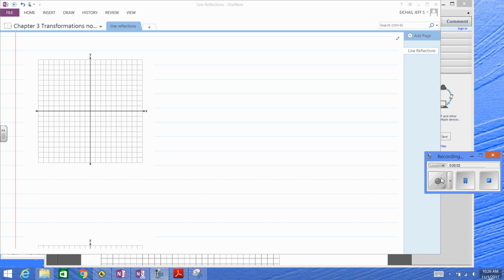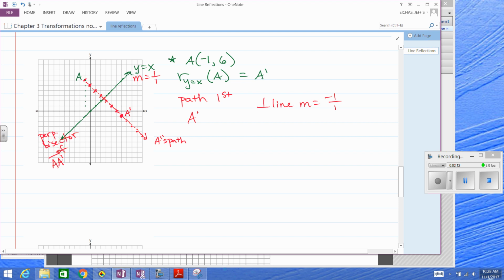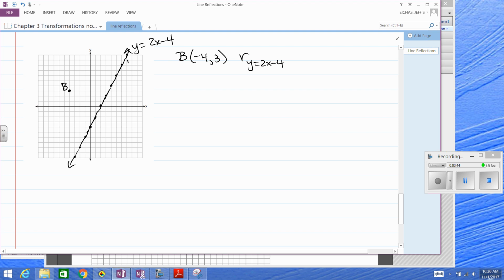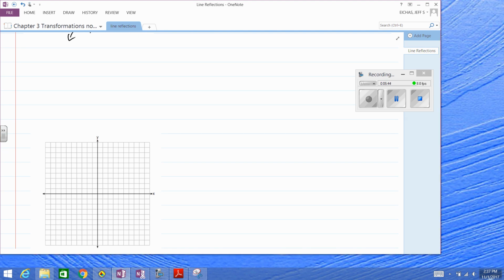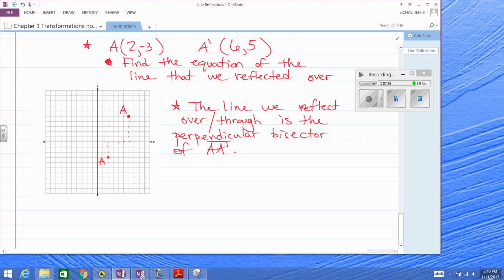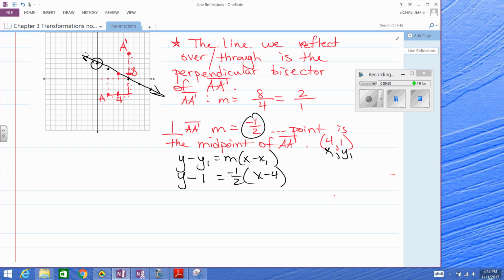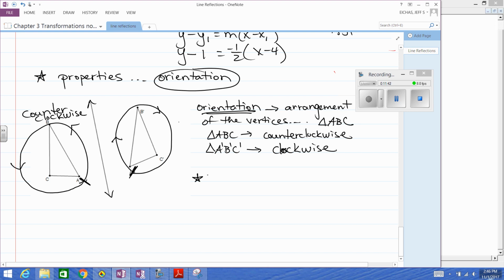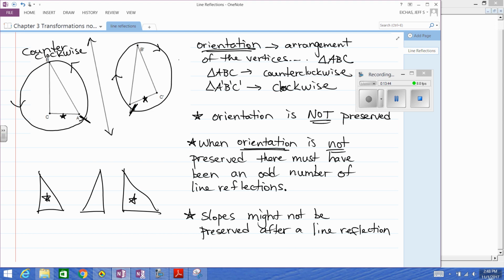CHP3 Line Reflections 2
More advanced line reflections and orientation.  The line we reflect through is the perpendicular bisector for any pre-image to image segment.  That is the concept that drives our decisions for line reflections.